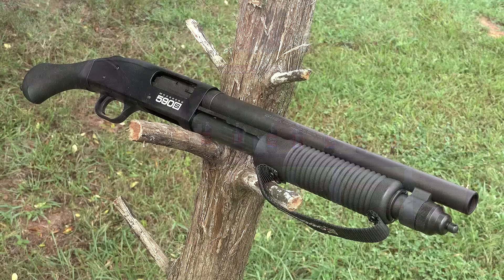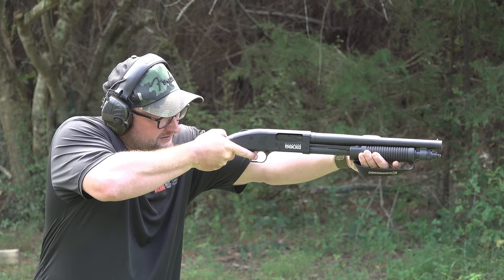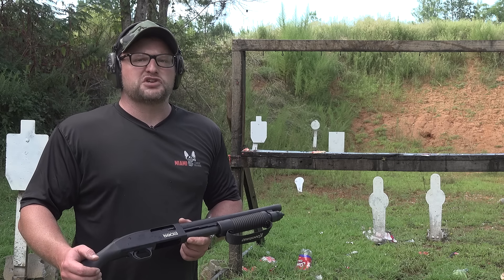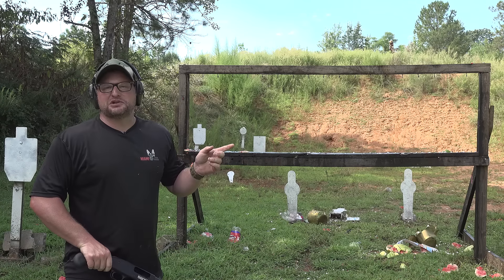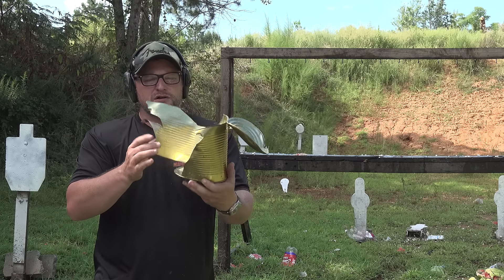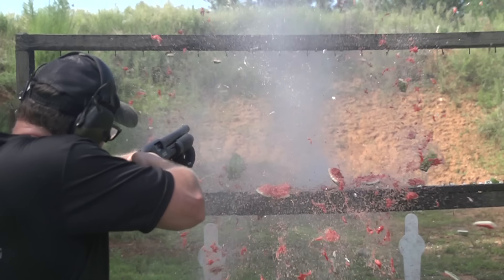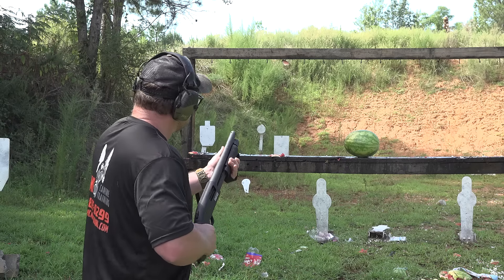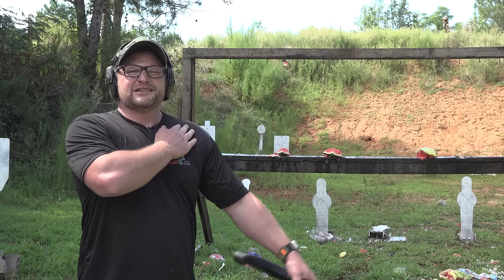Mossberg 590S SHOCKWAVE!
In this video, Eric checks out the latest rendition of the venerable @MossbergCorp 590 Shockwave, the "S" model. The S series 590s can now accept any shell length from 1.75" to 3" without additional parts or modifications, perfect for Aguila Minishells!